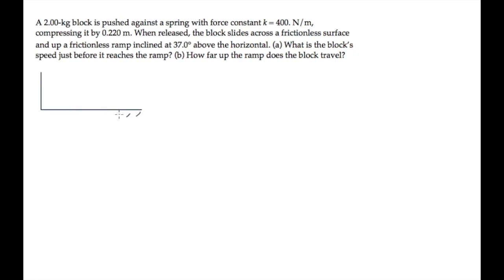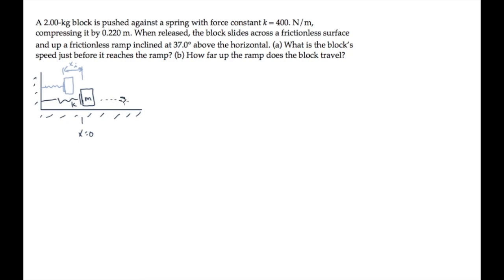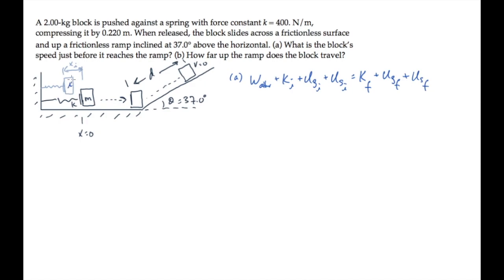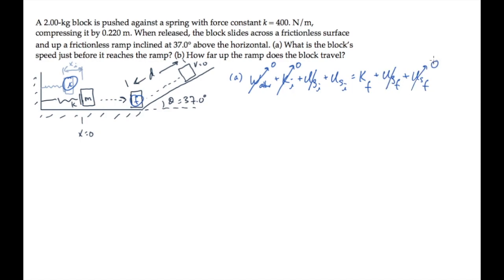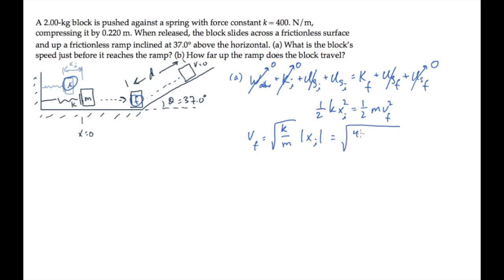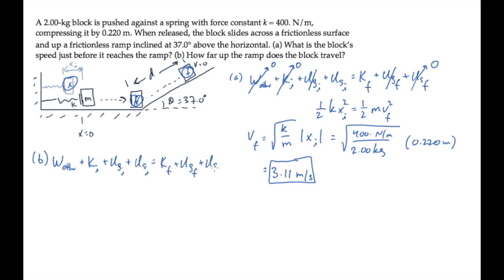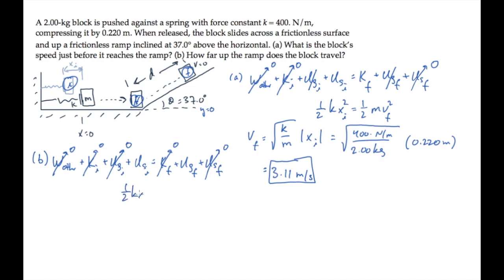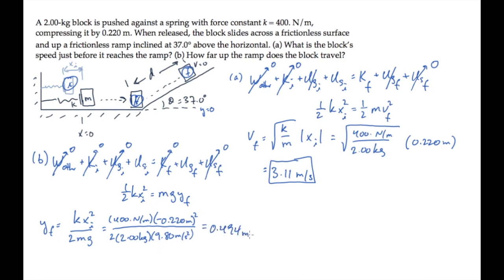Work and Energy: Spring Potential Energy. Level 1, Example 2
A 2.00-kg block is pushed against a spring with force constant k = 400. N/m, compressing it by 0.220 m. When released, the block slides across a frictionless surface and up a frictionless ramp inclined at 37.0° above the horizontal. (a) What is the block’s speed just before it reaches the ramp? (b) How far up the ramp does the block travel?